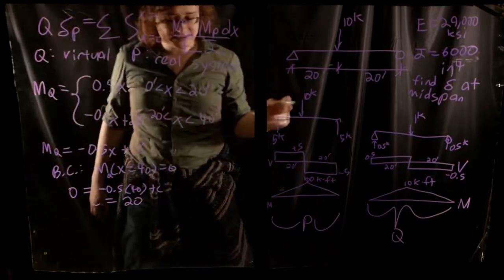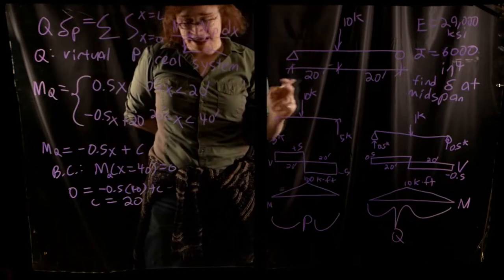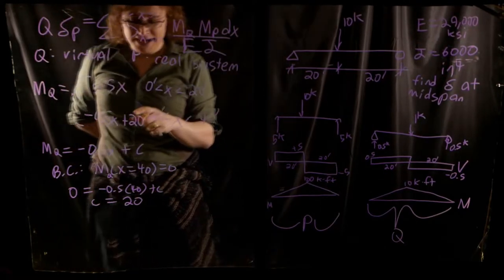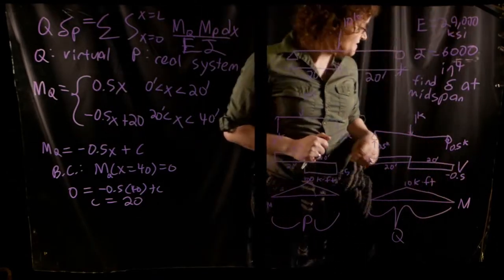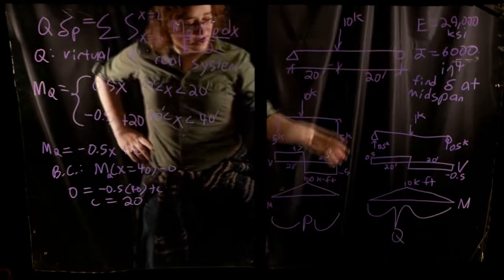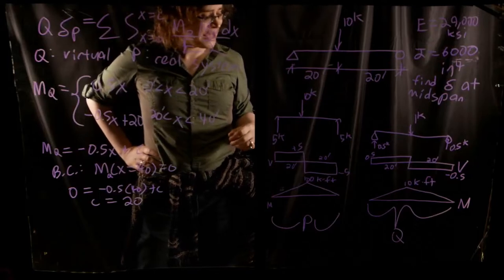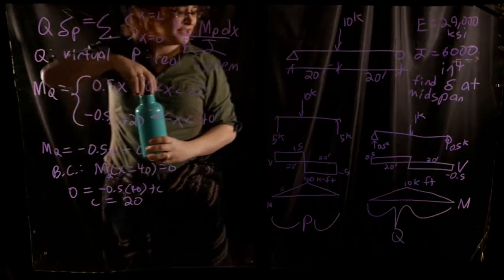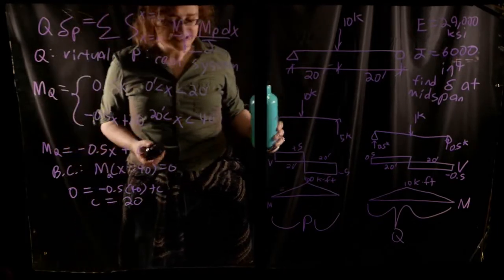Deflection of Beams by Virtual Work - Example with Discontinuities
Structural Analysis I - Lecture 31 - deflection of beams by virtual work - incorporating discontinuities. In this lesson, we work through a long-form example of a beam with an internal discontinuity in its load function, applying virtual work to the calculation of maximum deflection.

Thanks to existing patrons:
Edmund Mei
Logan Patrick